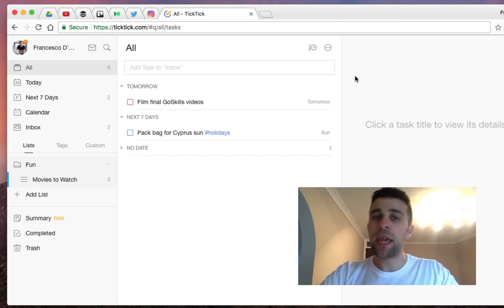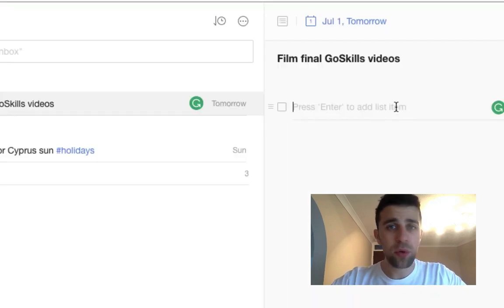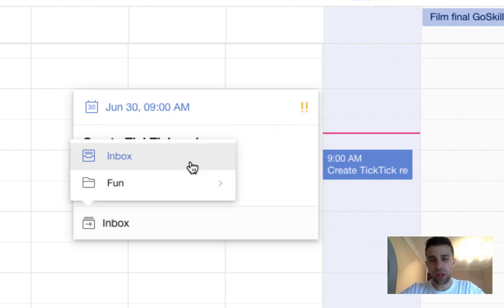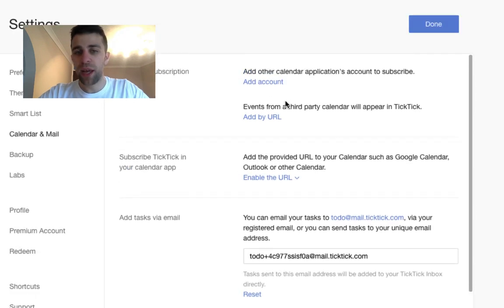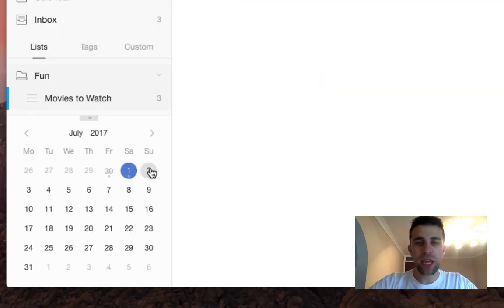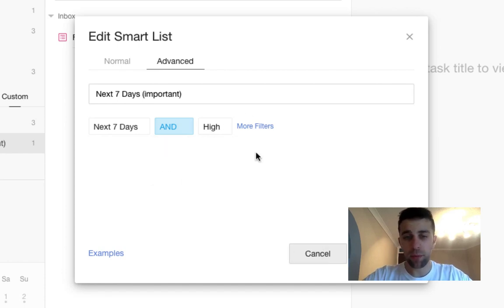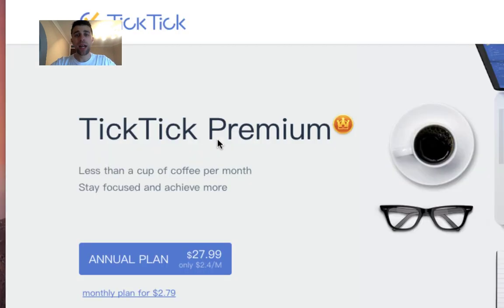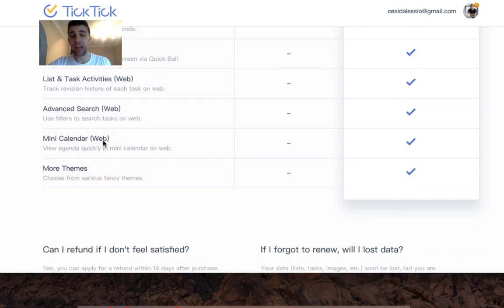TickTick: The full Premium Review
LIKE THE VIDEO & SHARE IF YOU ENJOYED!

TickTick is one of the leading to-do list applications, and something I would regard as an unknown resource to many users.

In today's video, I wanted to explore TickTick Premium. TickTick Premium is the full access experience behind the personal productivity app TickTick.

At $27.99 per year and the option of a monthly plan, TickTick provides a pretty neat experience of users at a reasonable price. See pricing information below!

Hello. I'm Francesco! Remote-working marketer by day, Productivity app reviewing YouTuber by night. Based in the UK. Enthusiastic about technology!